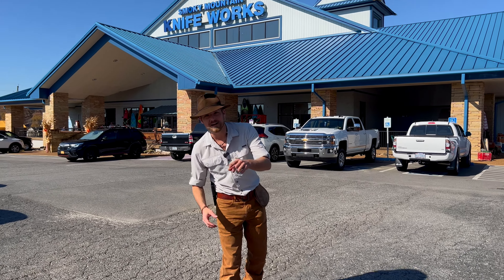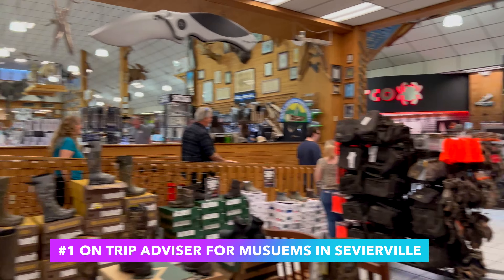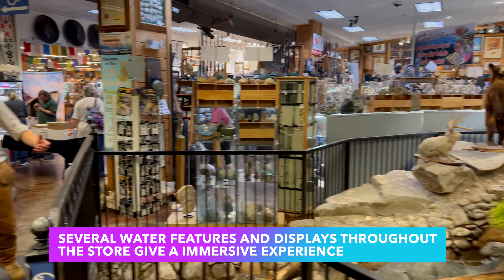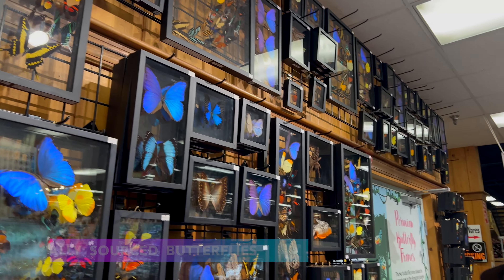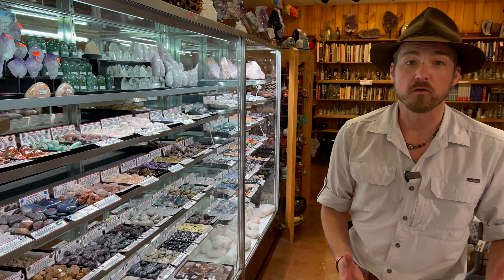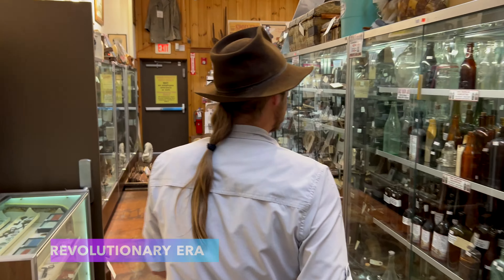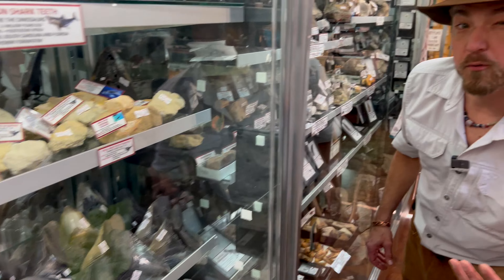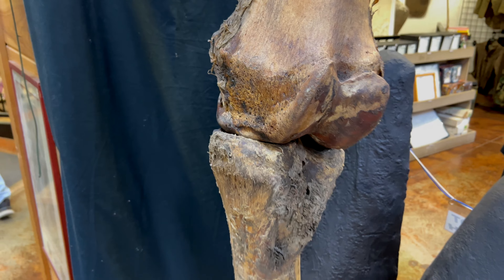Unbelievable Tour of The Relic Room Inside of The Worlds Largest Knife Store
The Relic Room is located right in the bottom of Smoky Mountain Knife Works. Hosting North America's Largest Diversity of History for sale, there is no doubt you can't find something you'll love!